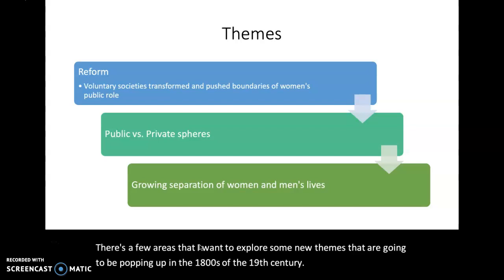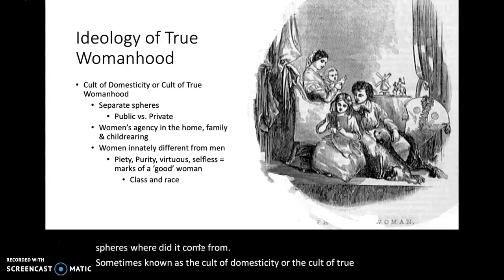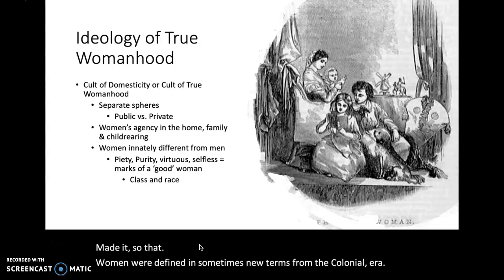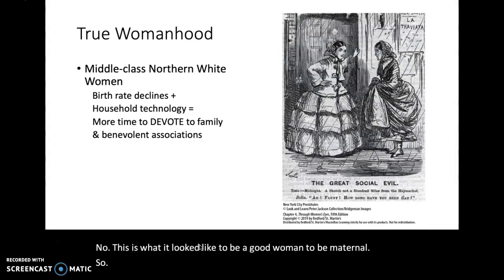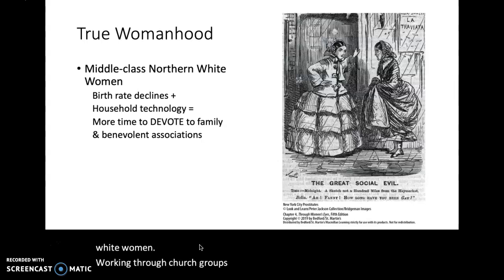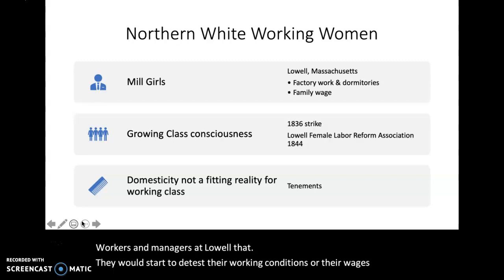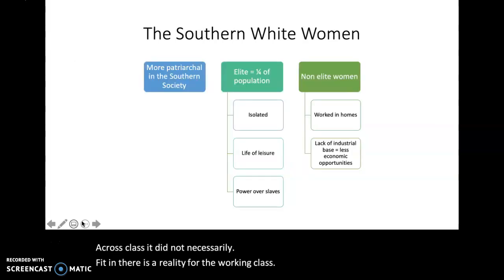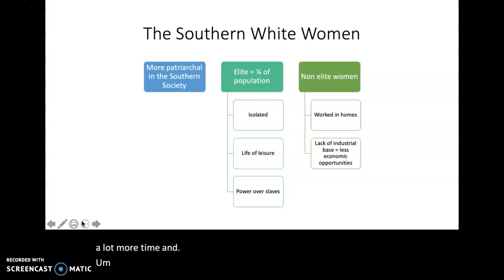Antebellum Women Part I